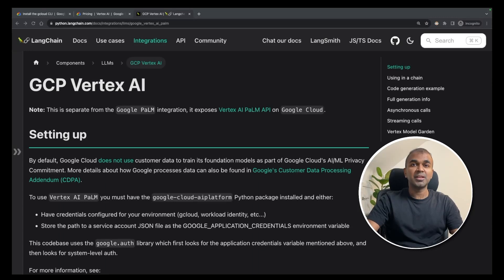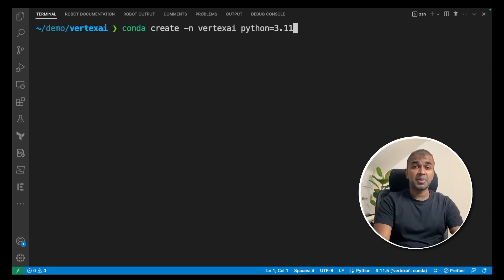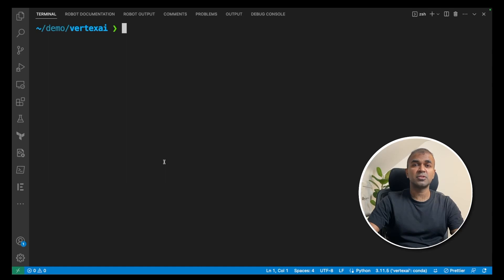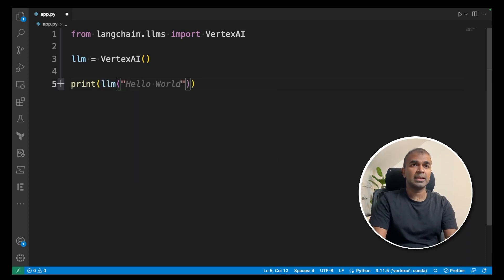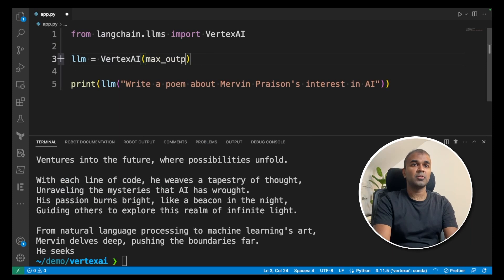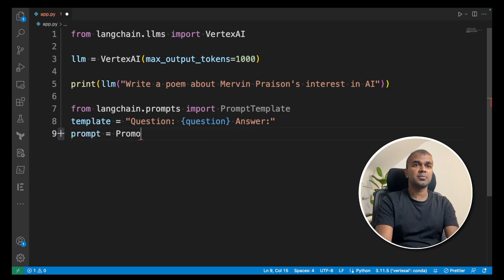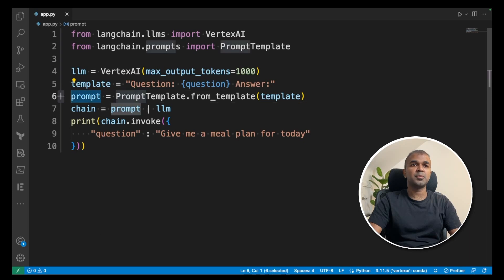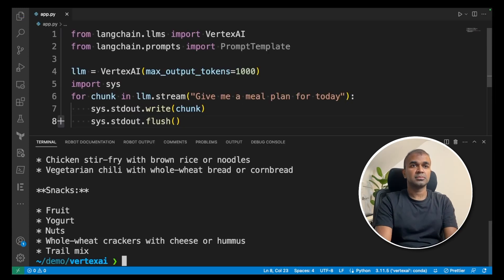VertexAI Meets LangChain for Mind-Blowing AI Conversations! 😲 Step by Step Tutorial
Discover the incredible world of AI with the mind-blowing integration of VertexAI and LangChain! This video takes you on an amazing journey, from setting up your environment to crafting real-time AI responses. The simplicity and power of this integration will leave you blown away! 🤯 Here's what you'll learn:

How to install Google Cloud CLI and set up a virtual environment 🛠️
Authenticate and activate the VertexAI API 🛡️
Install necessary packages and create your AI application 📦
Write and run simple code to interact with VertexAI 🖥️
Extend the capabilities using prompt templates and stream responses real-time 🚀

Timestamps:
0:18 - Installation of Google Cloud CLI
0:26 - Setting up Virtual Environment
0:39 - Authentication and VertexAI API Activation
1:06 - Installing Packages
1:24 - Creating and Running Your AI App
2:25 - Extending Capabilities with Prompt Templates
3:30 - Real-Time Response Streaming

gcloud auth application-default login
pip install google-cloud-aiplatform
Pip install lang chain

from langchain.llms import VertexAI

llm = VertexAI(max_output_tokens=1000)
print(llm("What are some of the pros and cons of Python as a programming language?"))

from langchain.prompts import PromptTemplate
template = "Question: {question} Answer: "
prompt = PromptTemplate.from_template(template)
chain = prompt | llm
print(chain.invoke({"question": "Give me a meal plan for today"}))

import sys
for chunk in llm.stream("Give me a meal plan for today"):
    sys.stdout.write(chunk)
    sys.stdout.flush()